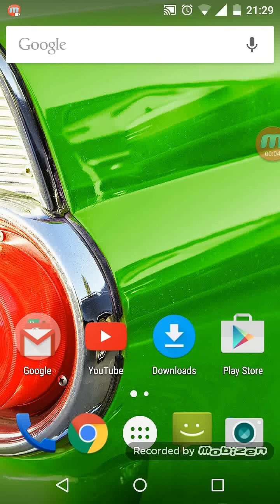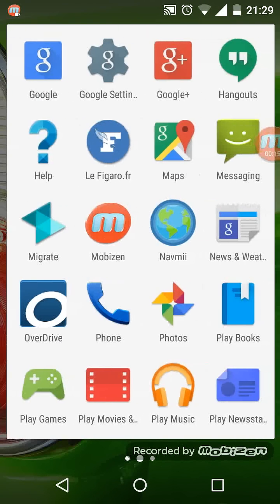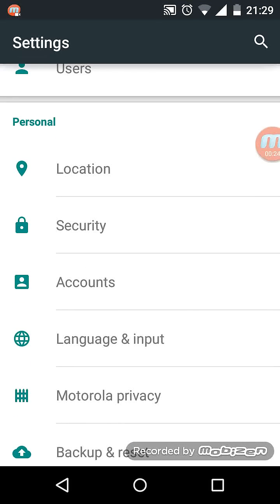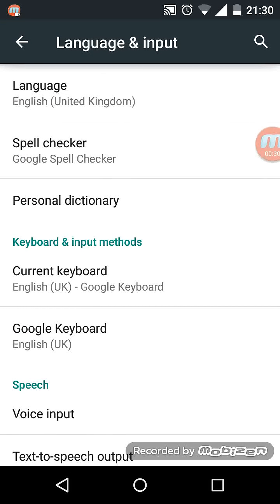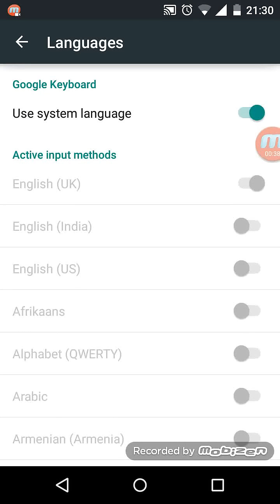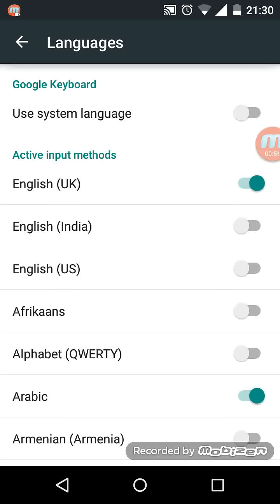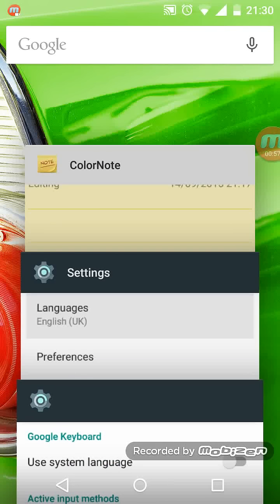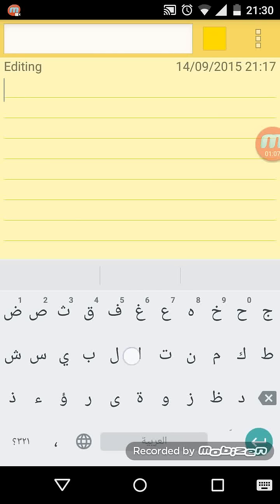How to add a new language keyboard on Android Lollipop or Marshmallow tablet or phone.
Works on Android Lollipop.
Works on
Moto x, Moto g, Moto E,
Nexus 6,
Samsung s5, S6, Galaxy note 3, Note 4 ,
HTC one M7, M8, M9.
Nexus 4, Nexus 5

Steps to add a new language keyboard on Android Lollipop tablet or phone.
From the home page, tap Apps, then tap on settings.
Scroll down and tap on "language & Input".
Now tap on "Google keyboard" then tap on Languages.
Under Google keyboard turn off "Use System Language" and a list of languages will be displayed
Choose the language you want to add and turn it on "Let's say Arabic".
Now open Viber, whatsapp or any note program to test the keyboard.
For example i will use colornote.
Now tap on the Globe Icon next to the space bar to switch between languages.
Now you will be able to use your new language keyboard.